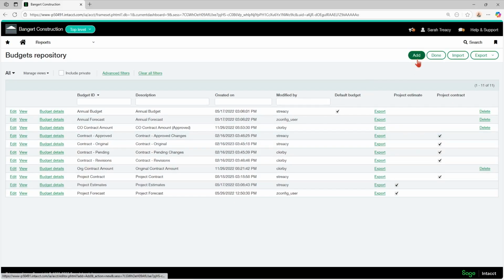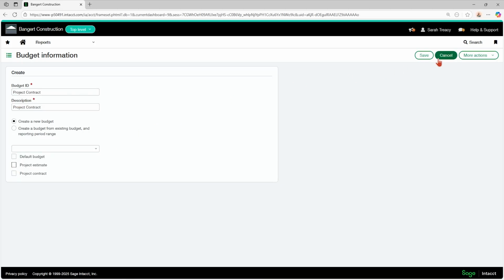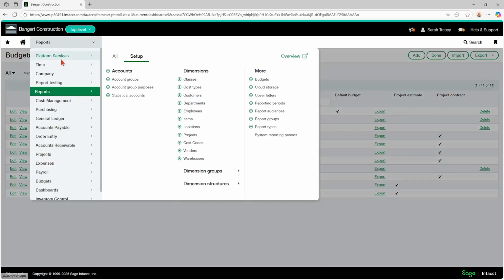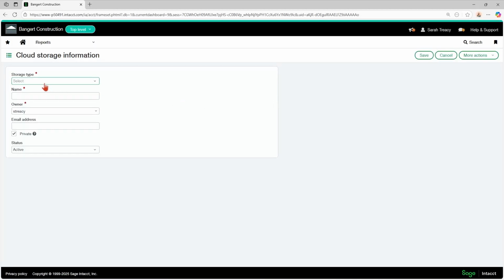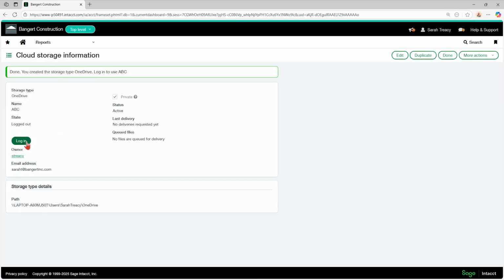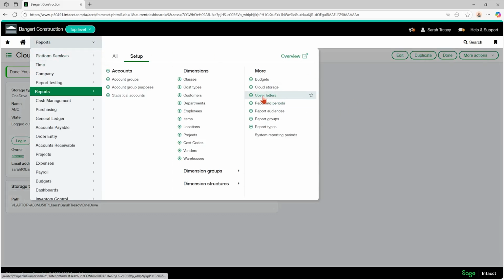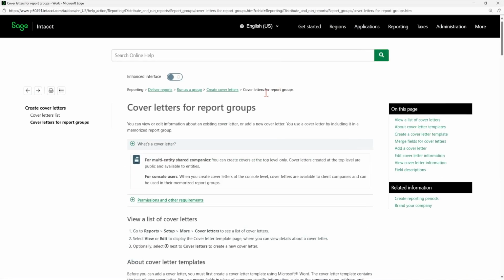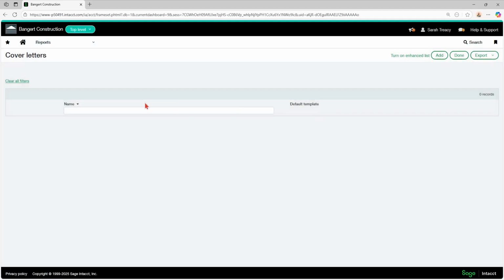Sage Intacct Basic Reporting | Part 5 - Budgets, Cloud Storage & Cover Letters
In Part 5 of our Sage Intacct Basic Reporting series, we explore how to work with Budgets, Cloud Storage, and Cover Letters in Sage Intacct Construction.